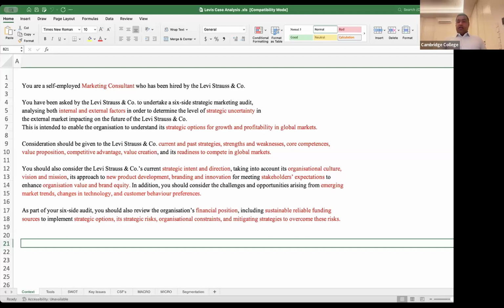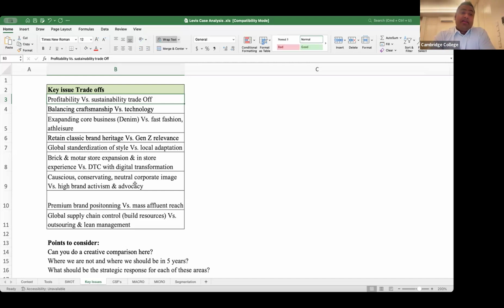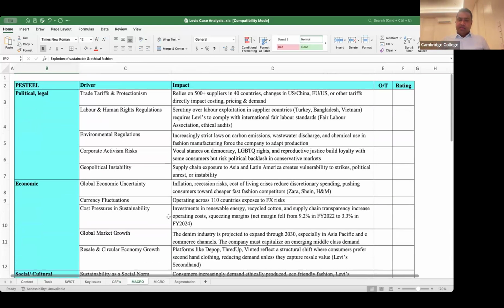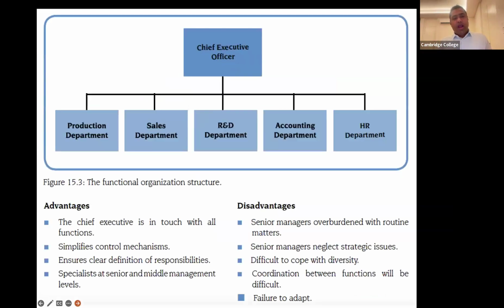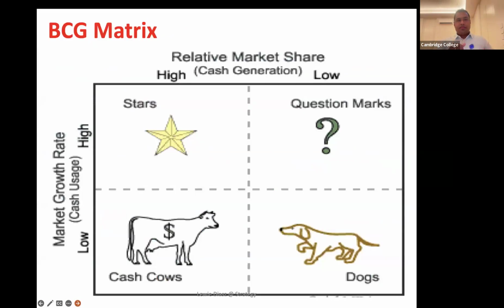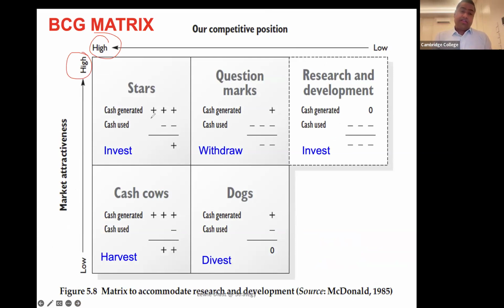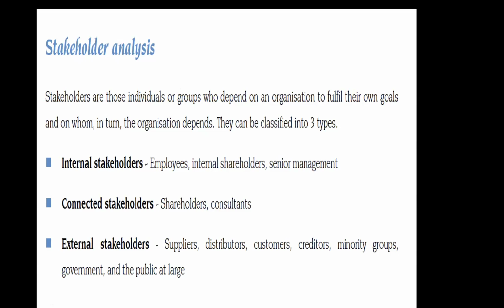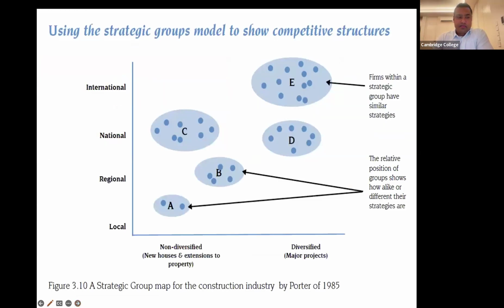Internal Environment Analysis by Dr Lewie Diasz